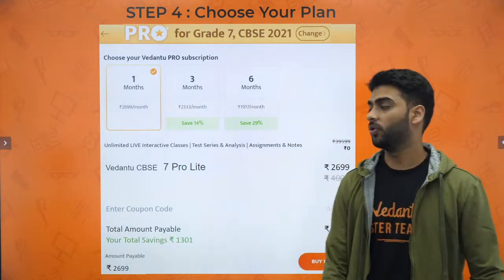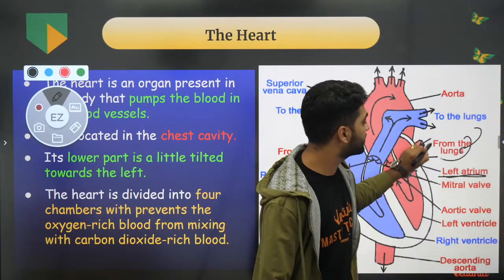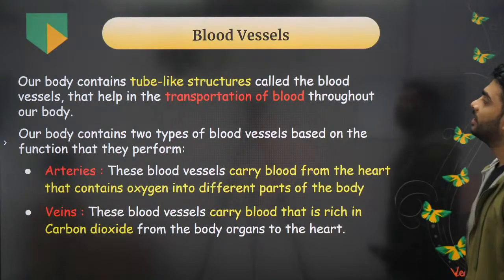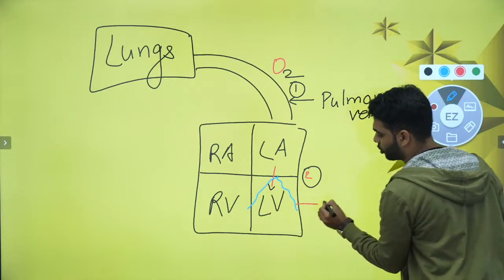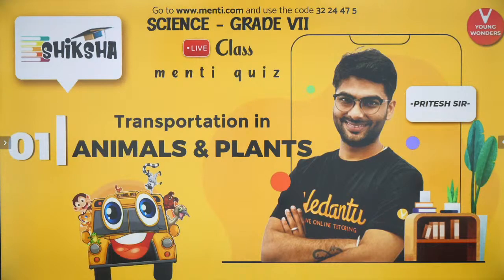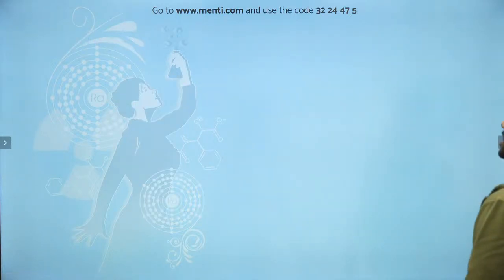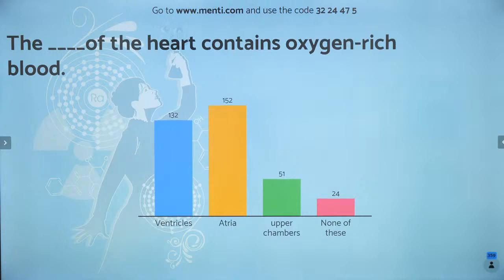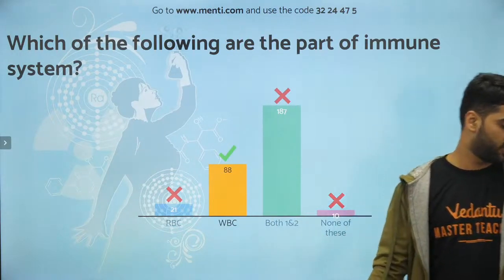Transportation In Animals And Plants L1 | Class 7 Science Chapter 11 | NCERT | Vedantu | Pritesh Sir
Academics Is Well On Its Away As Schools Have Completly Shifted to Online Teaching During this Quarantine Period, Pritesh Sir Will Help You Brush Up Your Knowledge On Transportation In Animals And Plants L1 | Class 7 Science Chapter 11 | NCERT | Vedantu | Pritesh Sir | Menti Live, Through An Interactive Menti - Live Session. Hope You Will Find This Video Helpful As This Video Gives Some Very Interesting Knowledge So You Don’t Get Bored! Let's Play Live Menti Quiz, Answer Fast To Be The Top Scorer!

🟡Avail all Exciting Vedantu Pro Courses here!
✅Pro Class 6 CBSE 2022-23